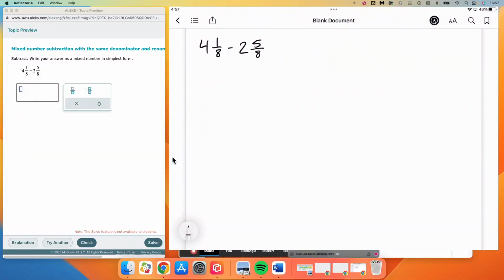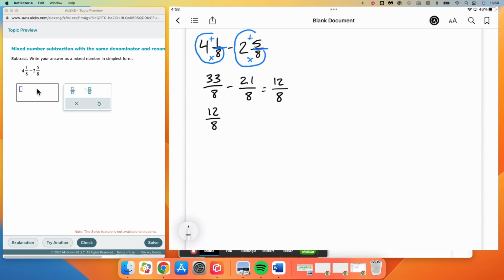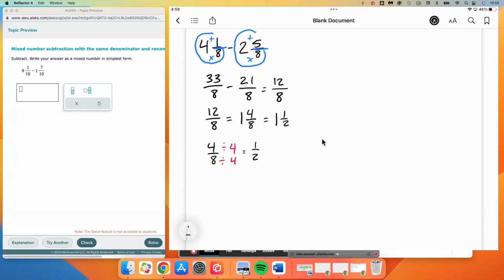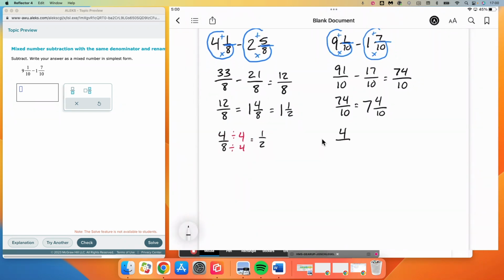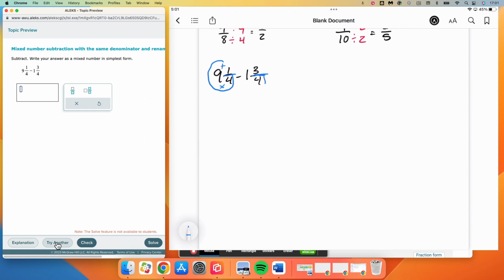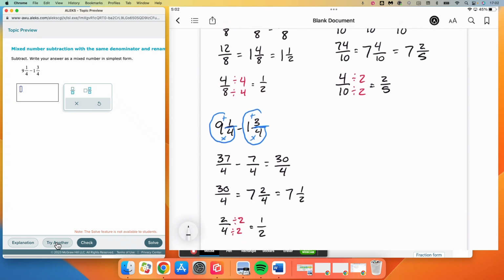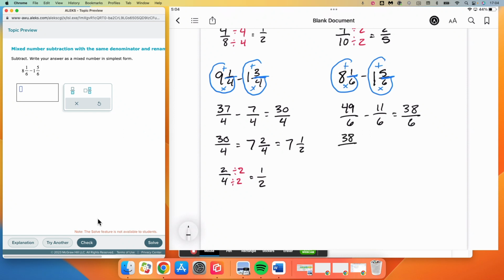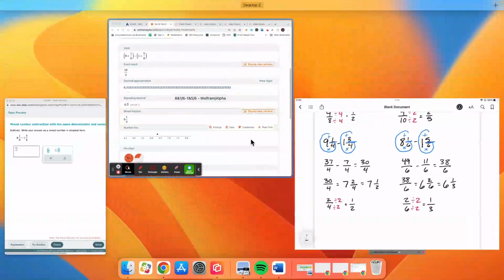Mixed Number Subtraction with the Same Denominator and Renaming